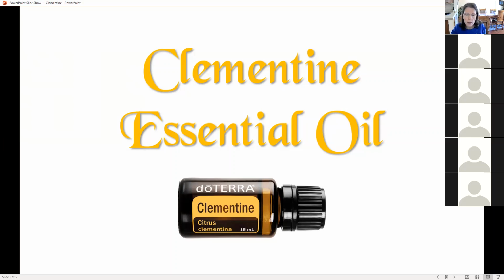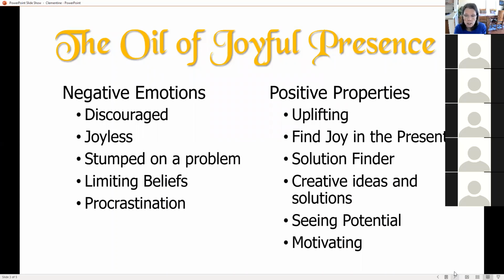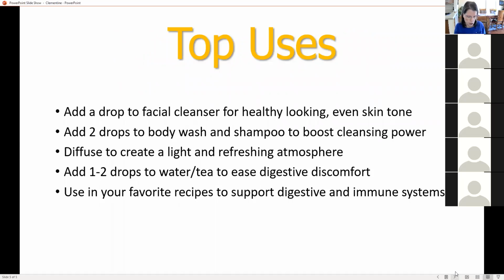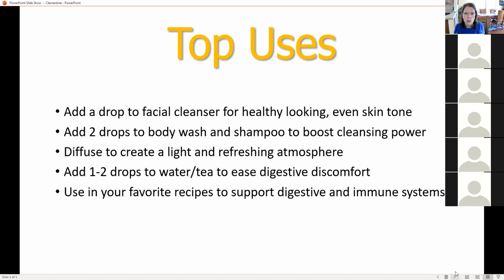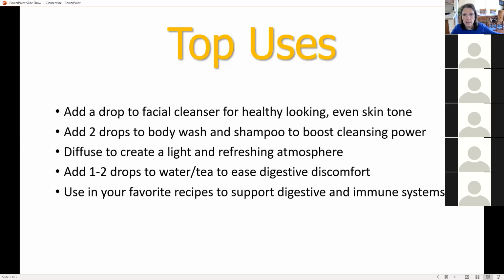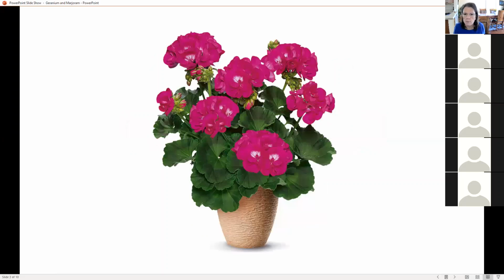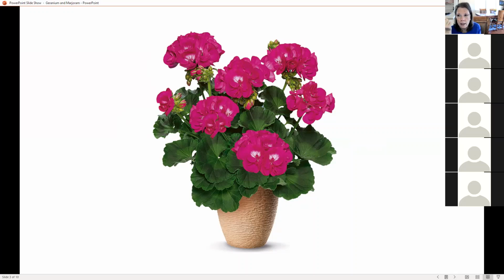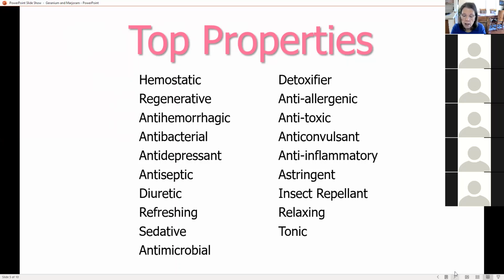Clementine and Geranium Essential Oils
Combine the uplifting, cleansing powers of Clementine with the physical, mental and emotional benefits of Geranium.  These oils are fabulous in their own right or combined.